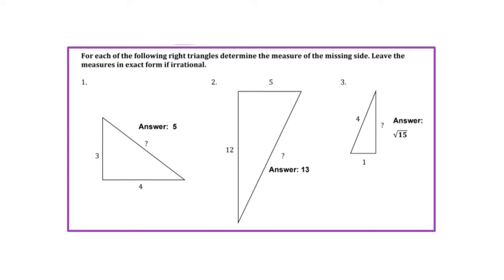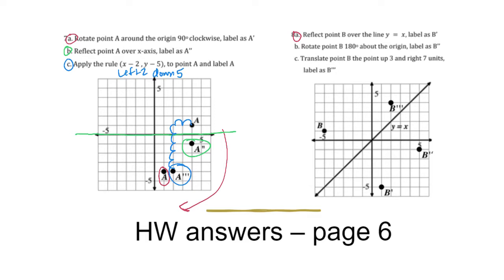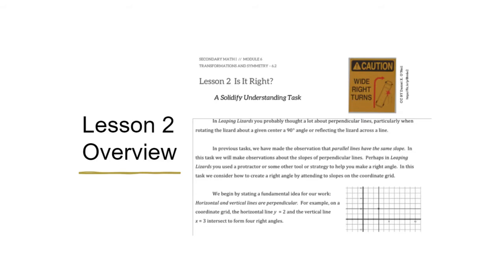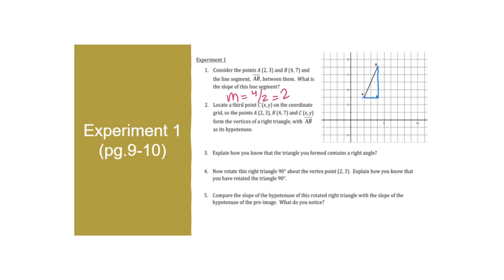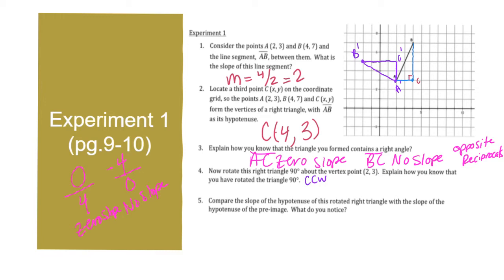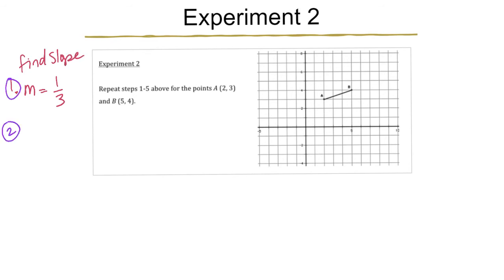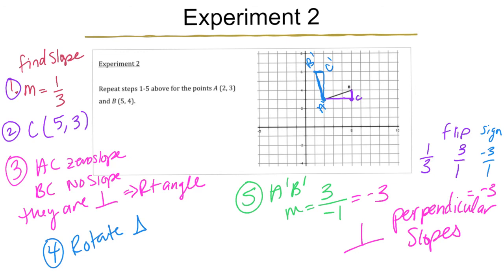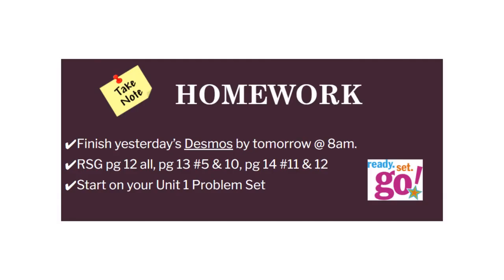Unit 1 Day 2